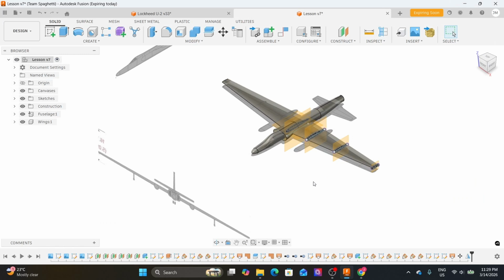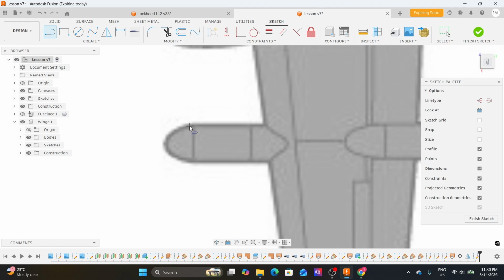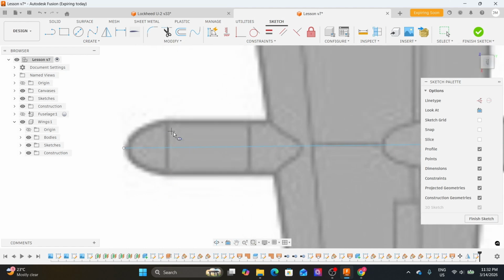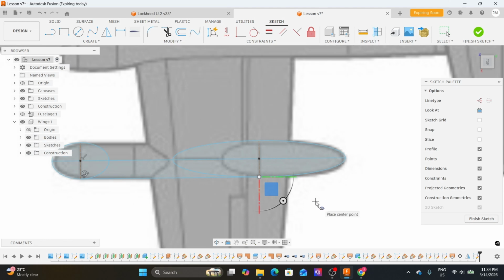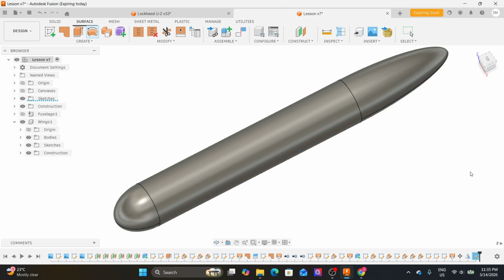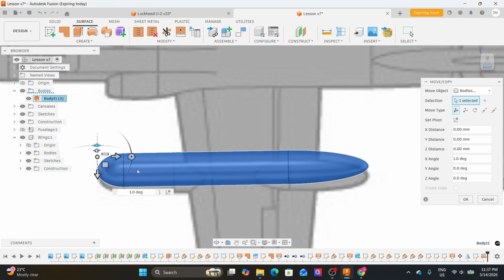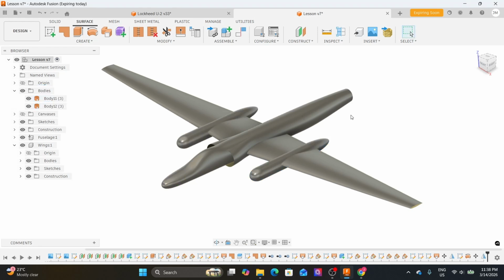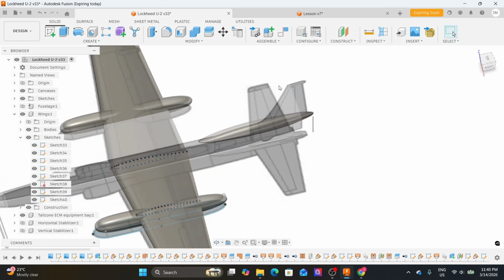Fusion 360 Lockheed Martin U-2 | Step 10 Pod